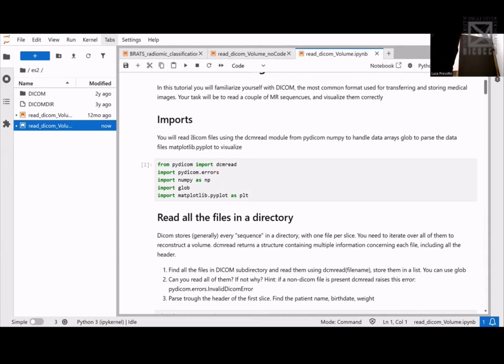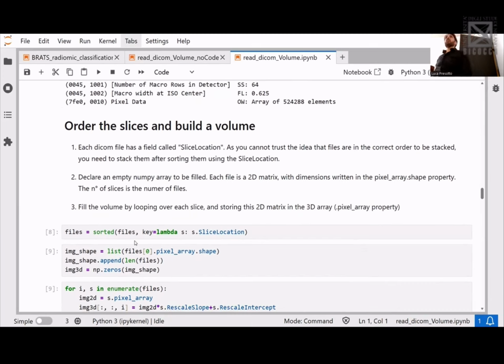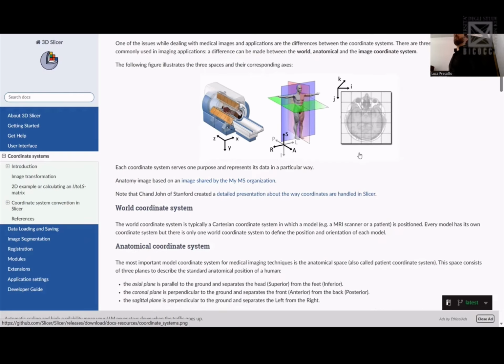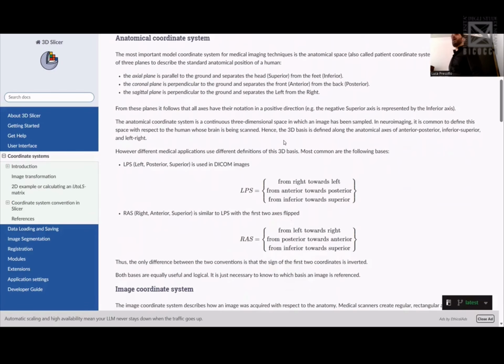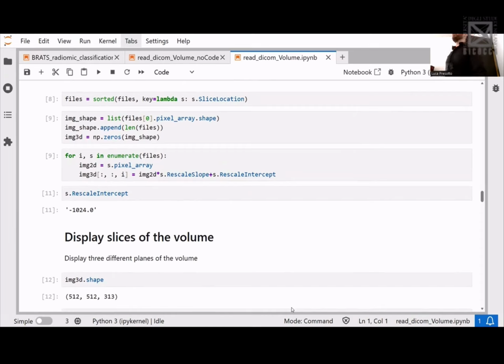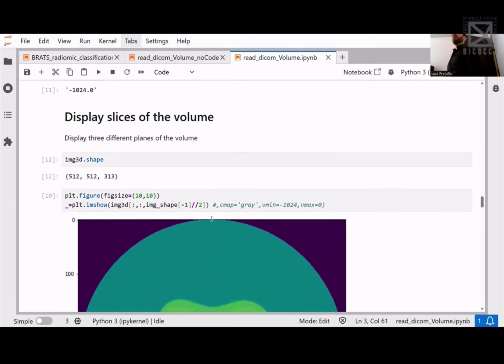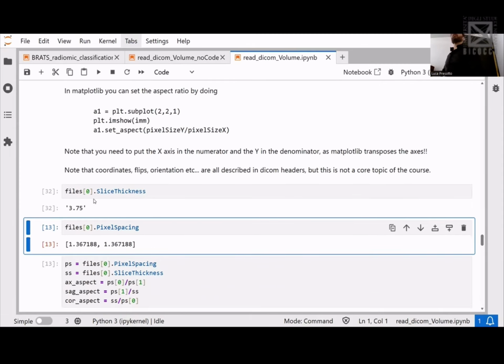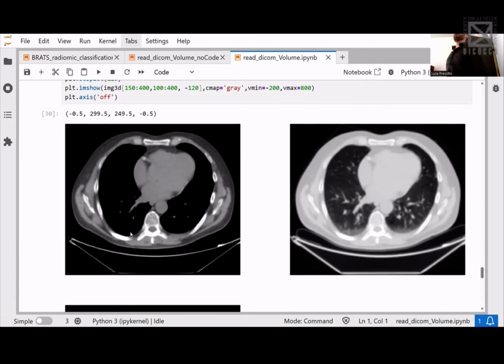MIBD - 08 26